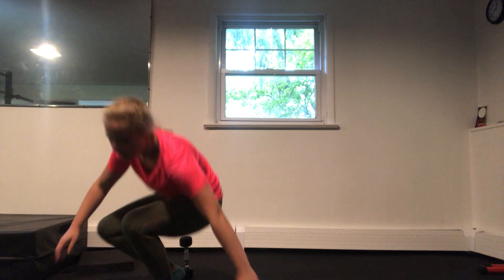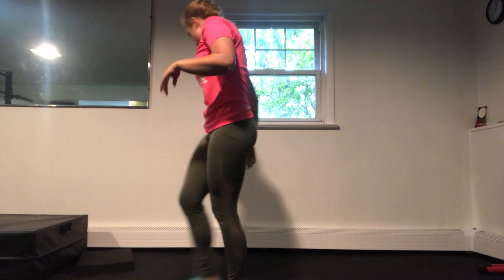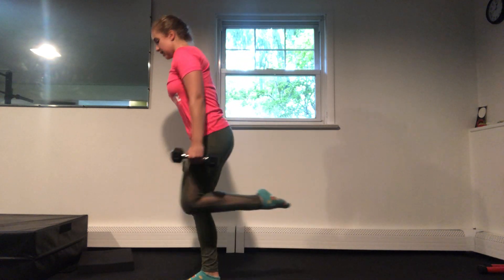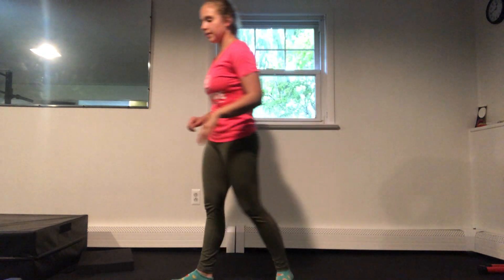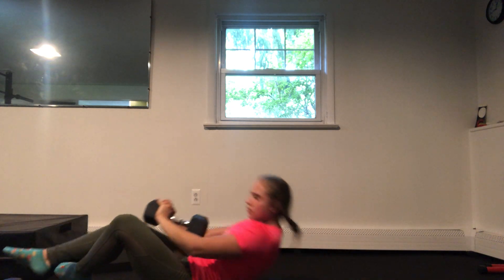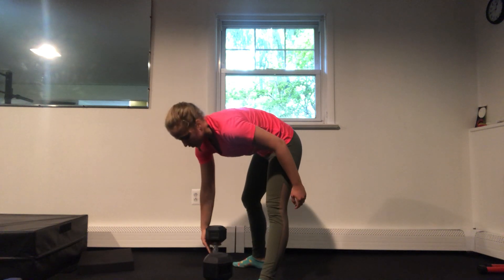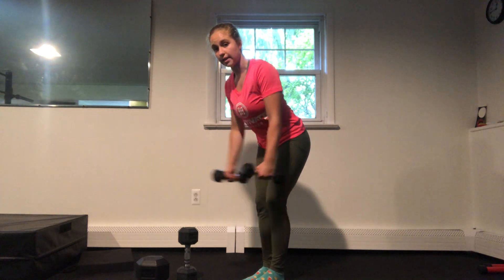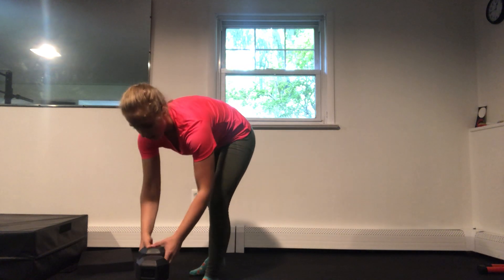Monday strength - 8/10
Equipment:
Medium weight DBs
Elevated surface (table, chair)
Light DBs

Ring of fire: 2x
Boat Hold with DB pass x12
T spine russian twist x12
Bicycle x12

Strength circuit: 3x
Skater squat to lunge 4/8
Diamond Pushup to kneeling 4/8
DB Pullover crunch to DB pullover 4/8
SL RDL balance to supported 4/8
Chest fly to press 4/8
Rear Delt alt hold fly to reps 4/8